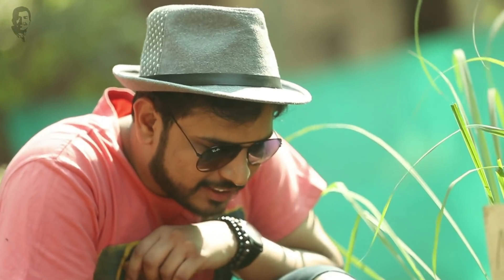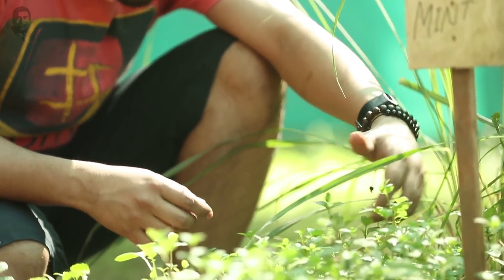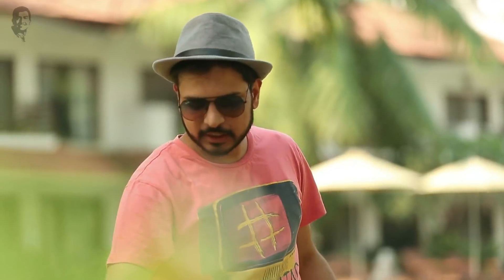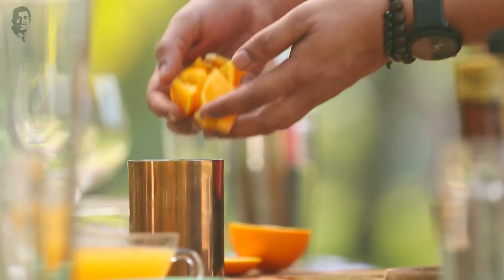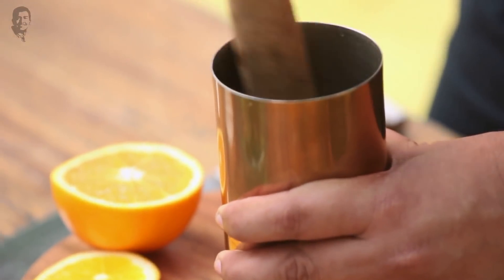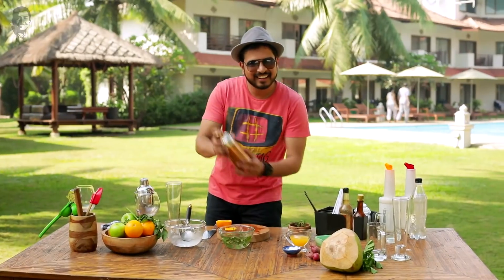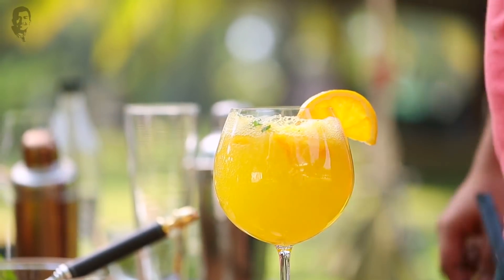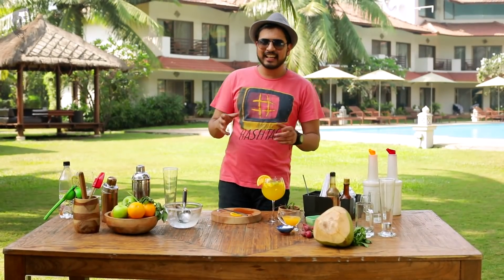Orange Mojito | Chef's Day Out | Season 2 | Sanjeev Kapoor Khazana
A delicious and refreshing mojito made with Oranges.

ORANGE MOJITO

Ingredients

4 malta oranges
15-20 mint sprigs
Ice cubes as required
2 cups fresh orange juice
A pinch of salt
2 cups drinking soda
Orange slices for garnish

Method

1. Slice the oranges. Wash the mint sprigs with chilled water.
2. Transfer the orange slices in a cocktail shaker. Separate the mint leaves and add half of them.  Muddle the mixture.
3. Add ice, orange juice, salt. Close the lid and shake well.
4. Transfer into serving glasses. Add remaining mint leaves and top up with soda.
5. Garnish with orange slices and serve.